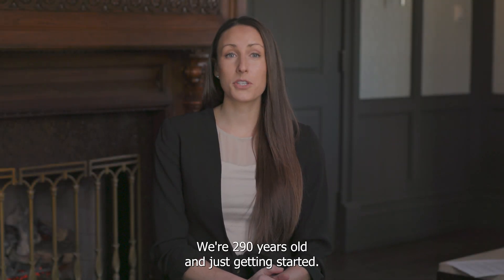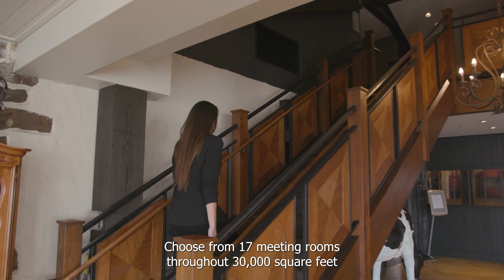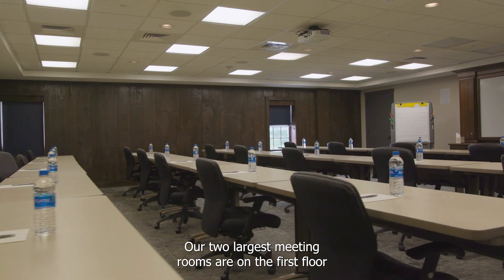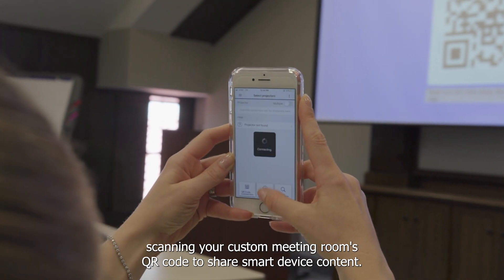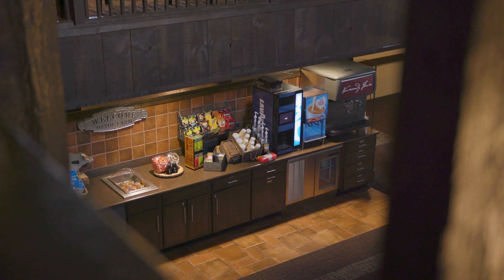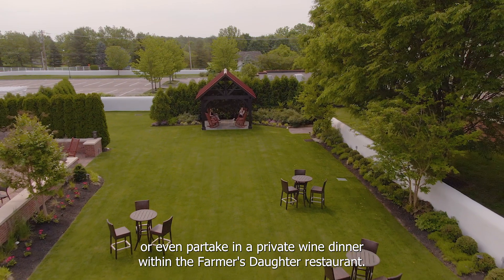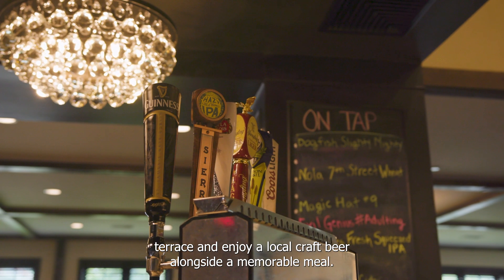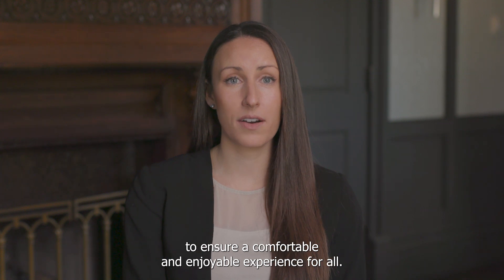Normandy Farm: A Retreat Destination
At Normandy Farm, located in beautiful Montgomery County PA, we ensure your conference is the perfect balance of work and play. In addition to your exclusive conference and meeting space, experience motivating and empowering teambuilding activities, a farm to table restaurant, bar and lounge, art gallery,
indoor swimming pool, fitness center and access to a championship golf course.